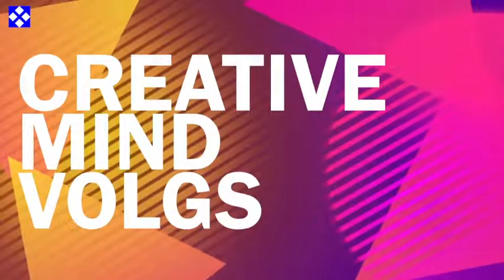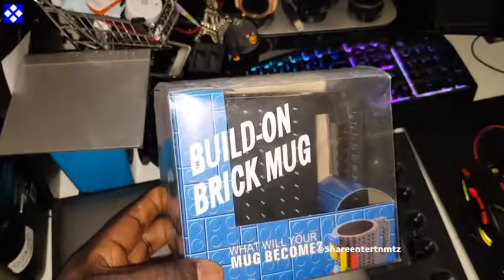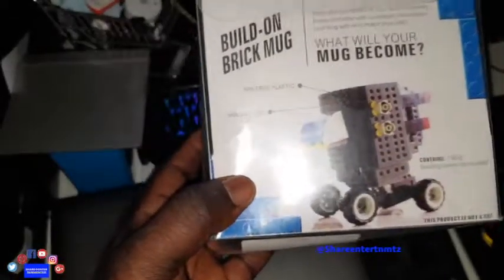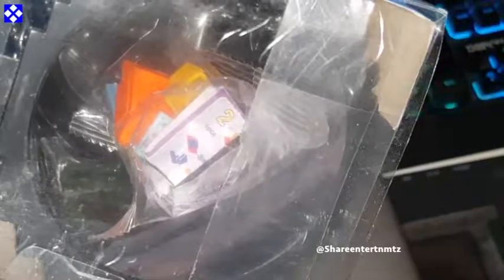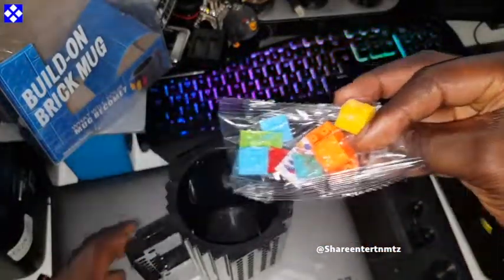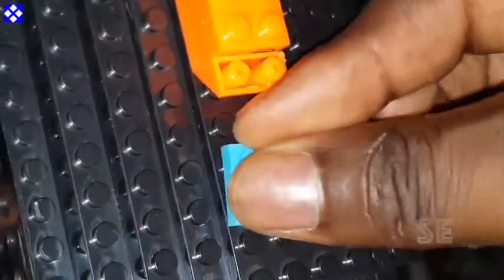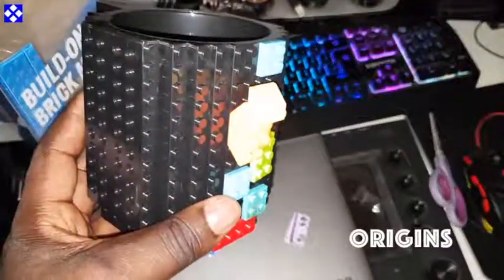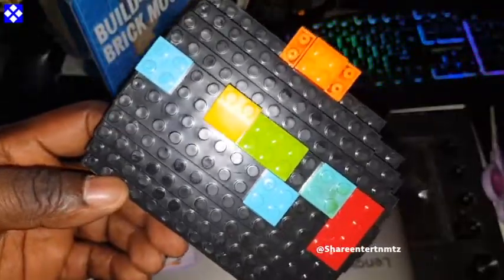Build On Brick Mug (Unboxing+Demo)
Build On Brick Mug:

Samsung EP-N6100 Wireless Charger Duo:

Samsung Galaxy Watch 42mm - UK Version - Rose Gold:

Samsung Galaxy Note 9 Dual SIM:

Spigen 593CS22921 Galaxy S9 Plus Case Rugged Armor, Matte Black:

Samsung Galaxy S9 Plus 360 Protective Case Front and Back Silicone Full Body Case:

Samsung Galaxy Note 8 360 Protective Case Front and Back Silicone Full Body Case:

Galaxy S8 Plus 360 Case Front and Back Silicone Full Body Case

Samsung S8 Plus UK SIM-Free Smartphone - Midnight Black